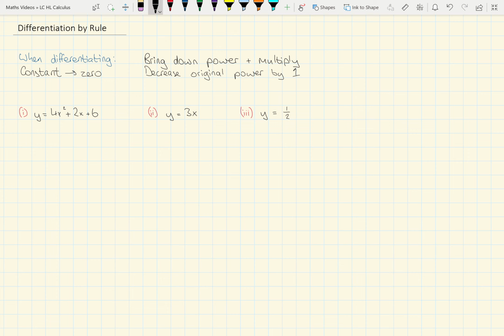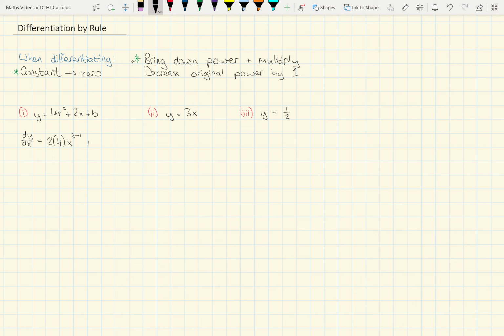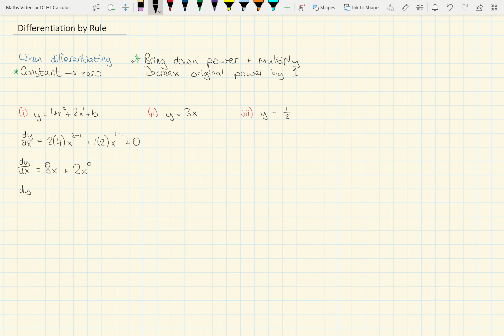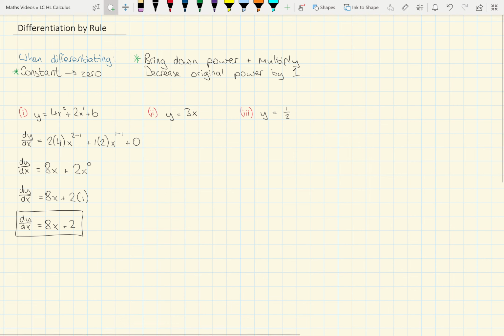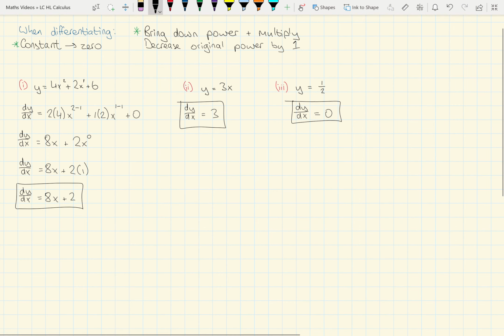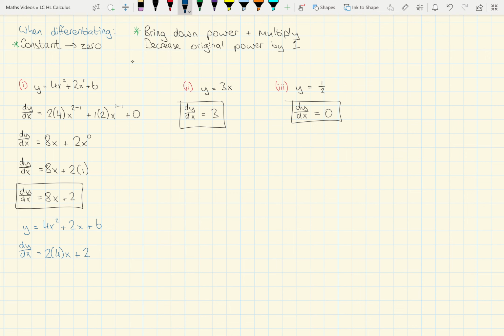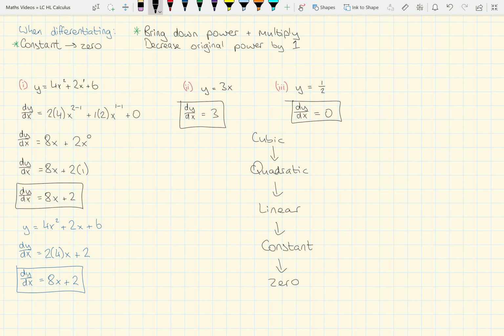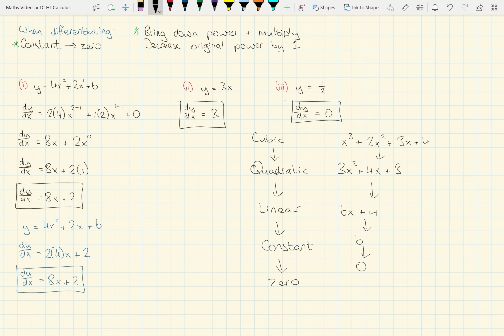Calculus - Differentiation by Rule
This video looks at the Differentiation by Rule method for Calculus.